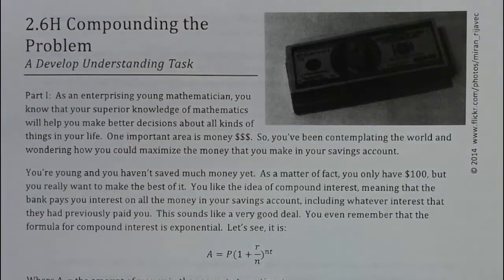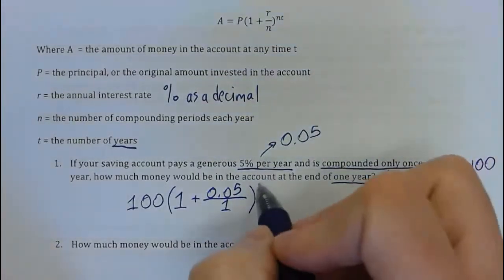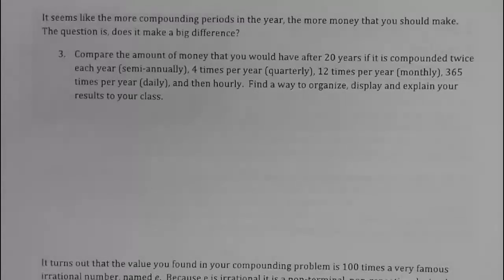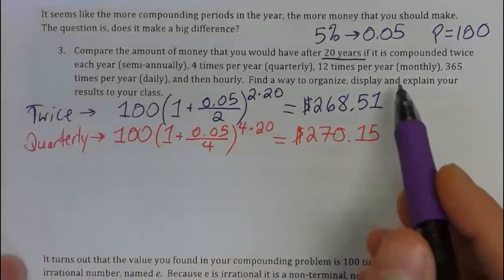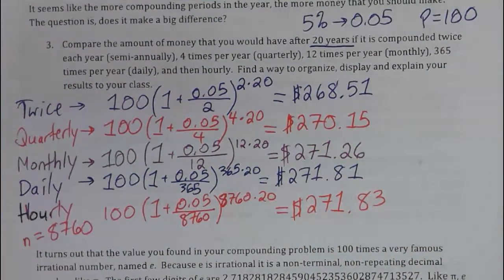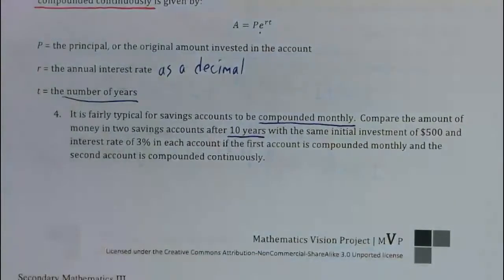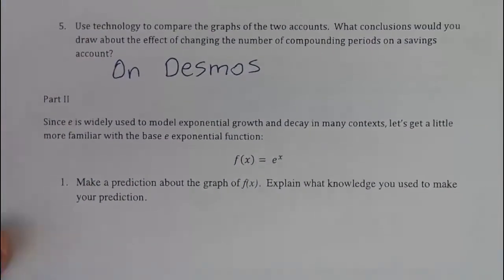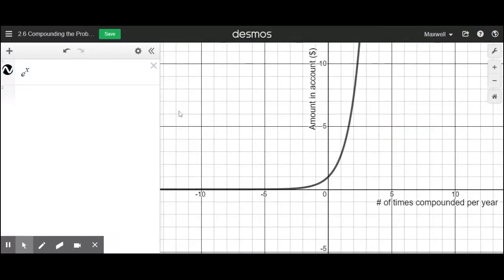2.6 Compounding the Problem (MVP)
Practice with the compound interest formula & an introduction to the exponential constant known as "e"